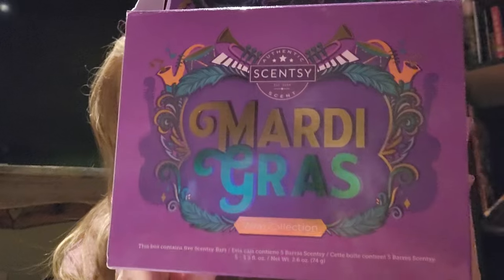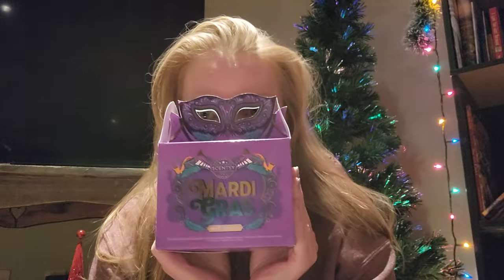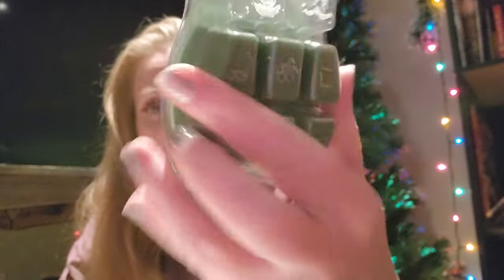Scentsy Mardi Gras 💚💛💜 Collection HONEST warm review 🙂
Here is my honest warming reviews of the Scentsy Mardi Gras Collection available Jan 1,  2024. 🙂

My name is Bobbie-Jo Sydorko and I am an independent Scentsy consultant from Alberta, Canada. I was introduced to Scentsy in 2013 when I was living in the USA and I immediately fell in love with all things Scentsy.

My sniffer, likes and dislikes for Scentsy products may differ from some of you so these are just my own honest reviews of how I view, use and smell the products in my home.

If you are a home fragrance fan or just want to hear my cheesy dad jokes please hit the like and subscribe buttons below so you are notified of my upcoming videos.

If you need your own Scentsy consultant I would love to help just visit my personal If you are living in the USA you will need to change your country from Canada to the USA in the top right corner of my website.

Have a wonderful Scentsy season! 💜